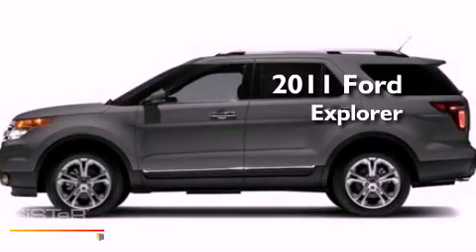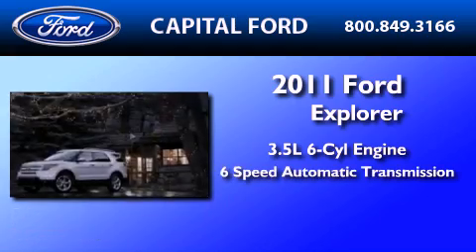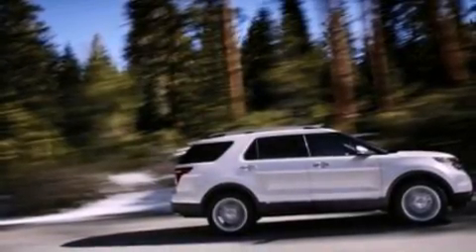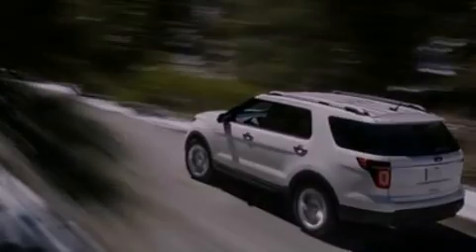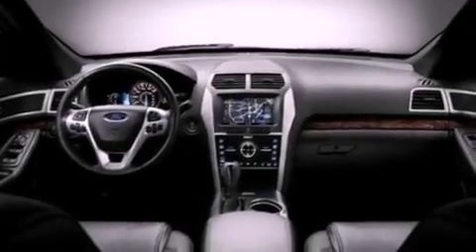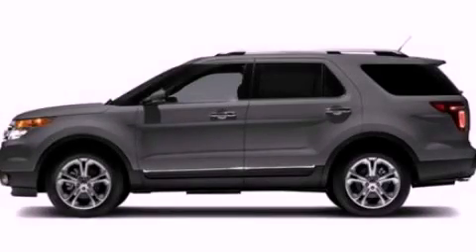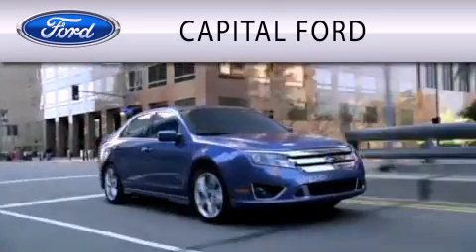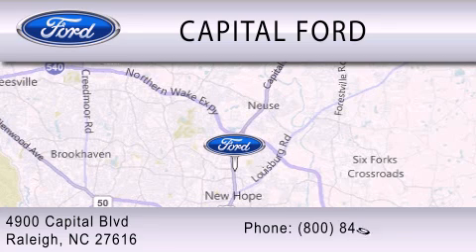2011 FORD EXPLORER NC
Year : 2011

 Make : FORD

 Model : EXPLORER

 Engine : 3.5L V6

 Trans . : AUTO 6SPD

 4900 Capital Blvd.

 2011 FORD EXPLORER  NC